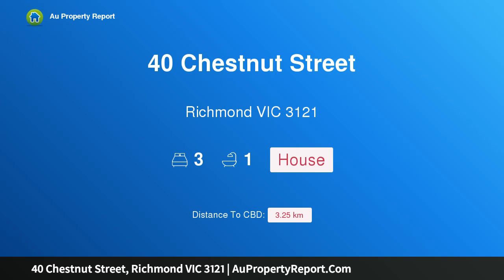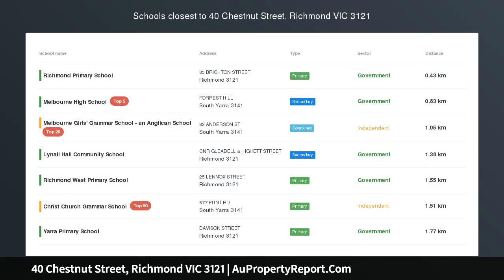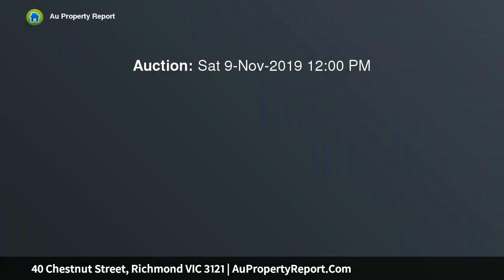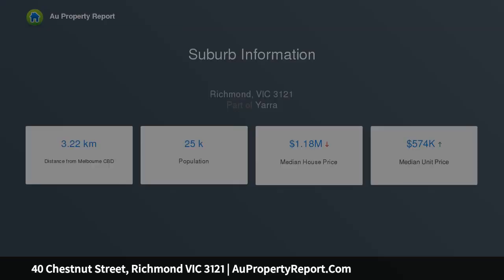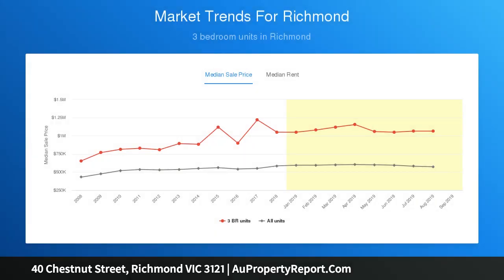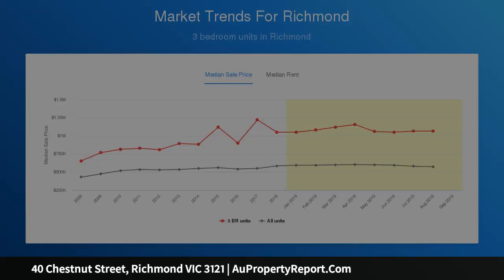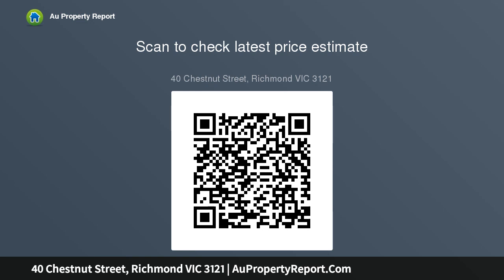40 Chestnut Street, Richmond VIC 3121 | AuPropertyReport.Com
40 Chestnut Street, Richmond VIC 3121
Property Type: house
Bedrooms: 3
Bathrooms: 3
Car Space: 0
FREESTANDING BRICK VICTORIAN